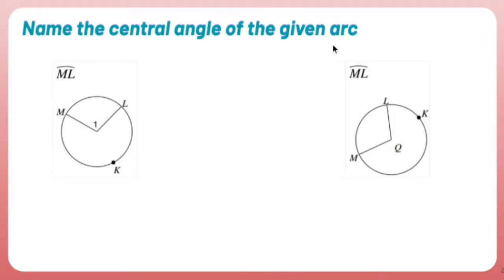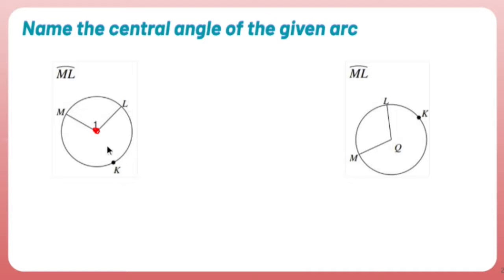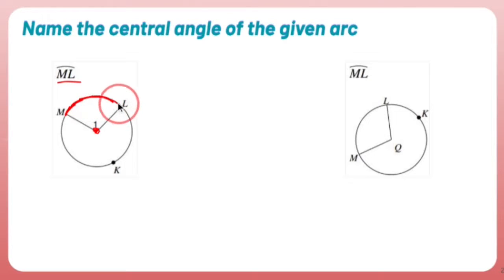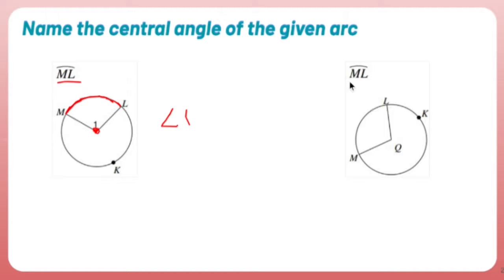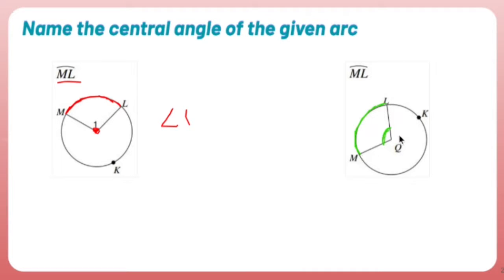Geometry Points: Naming Central Angles in Circles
To name a central angle of a circle, you can follow these steps:

1. Understand the terminology: In a circle, a central angle is an angle formed by two radii (plural of radius) with the vertex at the center of the circle.

2. Identify the vertex: Locate the center of the circle. This is the point from which the radii extend.

3. Locate the rays: Identify the two radii that form the central angle. Radii are line segments that connect the center of the circle to a point on the circumference.

4. Determine the angle name: Once you have identified the vertex and the rays, you can name the central angle. The name is usually a letter or a symbol that represents the vertex of the angle.

5. Use the angle symbol: To indicate that the angle is a central angle, draw an arc or a curved line with a consistent size and style that extends from one ray to the other. The arc or curved line should be centered at the vertex of the angle.

6. Label the angle: Place the name of the angle inside the arc or curved line. The name is usually a single letter that represents the vertex of the angle. This letter can be written either in uppercase or lowercase.

By following these steps and using the appropriate terminology, you can correctly name a central angle of a circle.

Triangles,
Quadrilaterals,
Circles,
Similarity and Proportions,
Congruent Figures,
Coordinate Geometry,
Transformations,
Geometric Proofs,
Constructions,
Non-Euclidean Geometries.